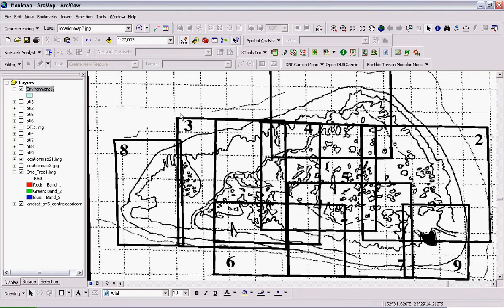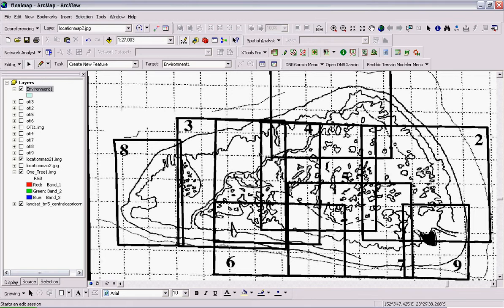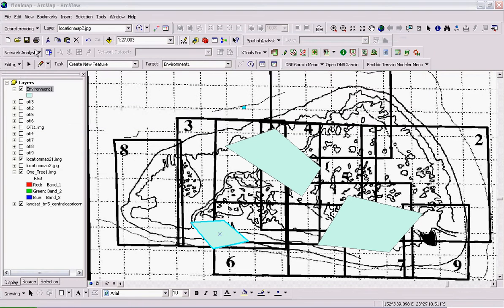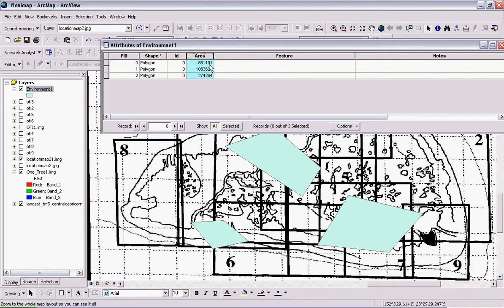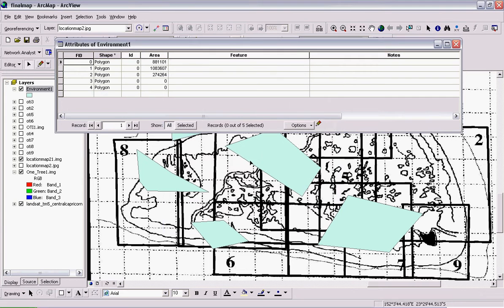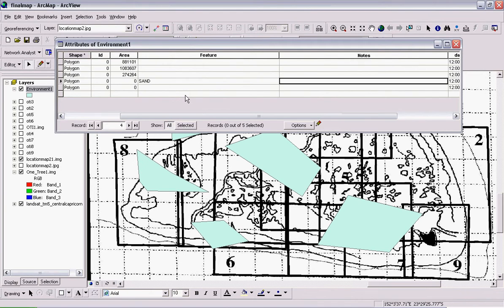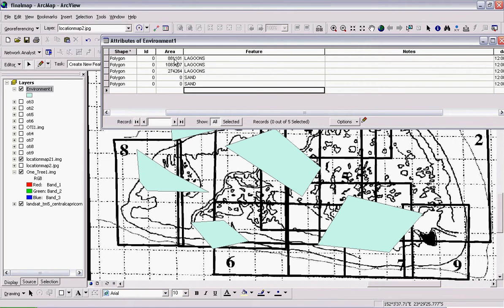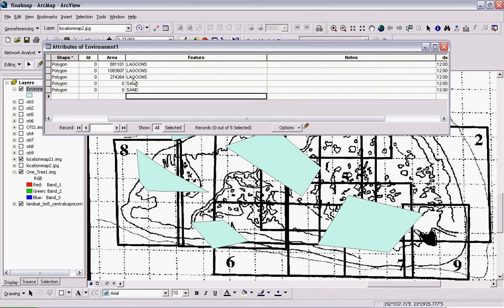Zonation and shapefiles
There are 2 ways to use shapefiles for your zonation map.